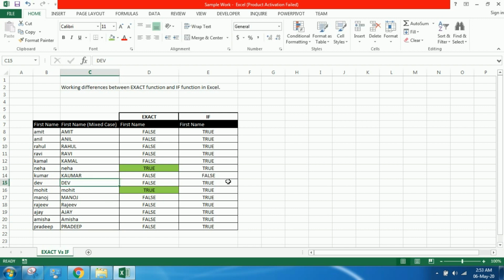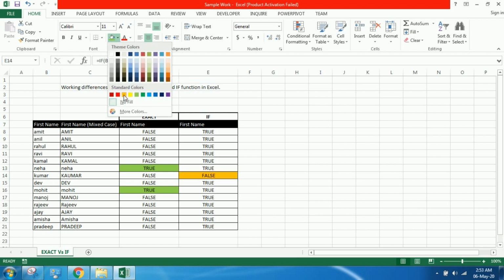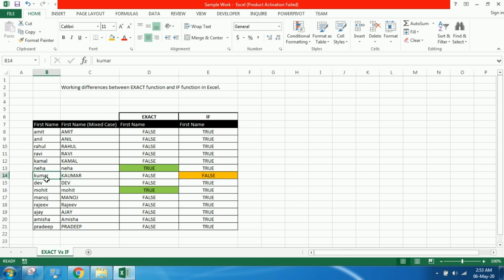Functional differences between EXACT and IF function in Excel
This tutorial video shows how EXACT and IF function works differenty.